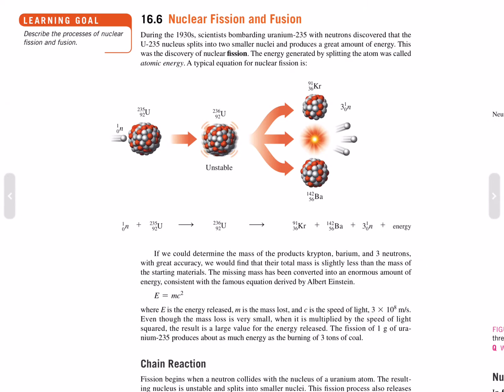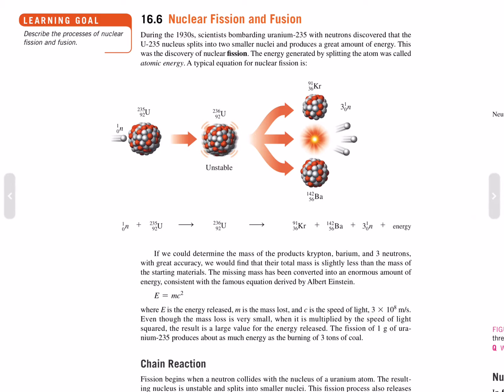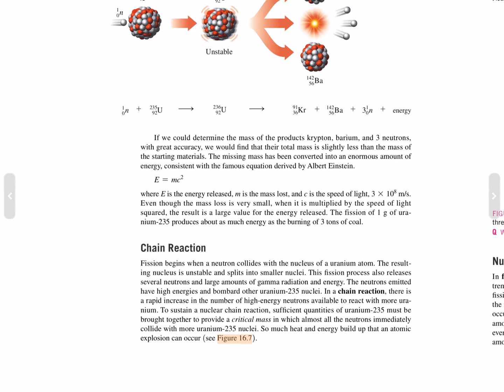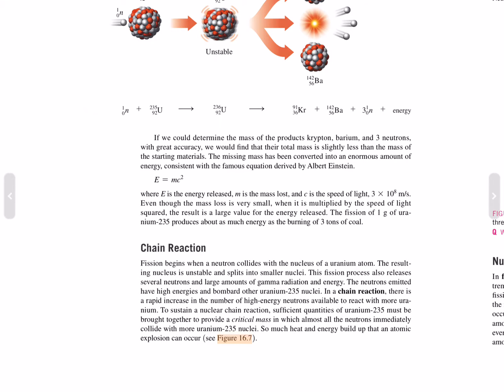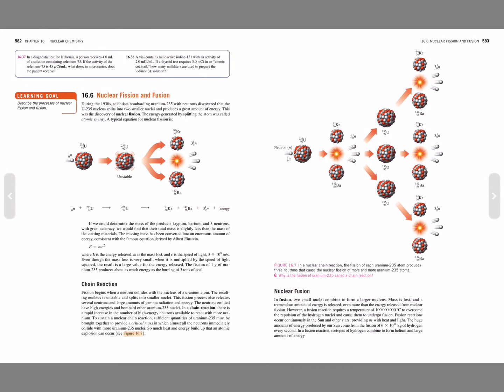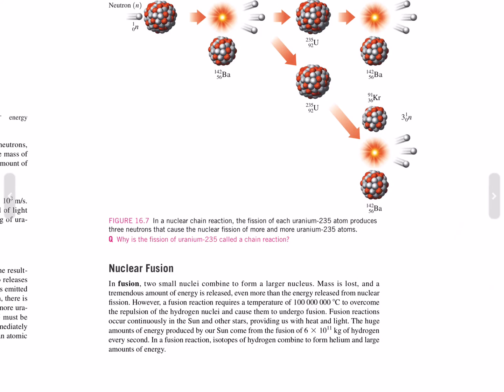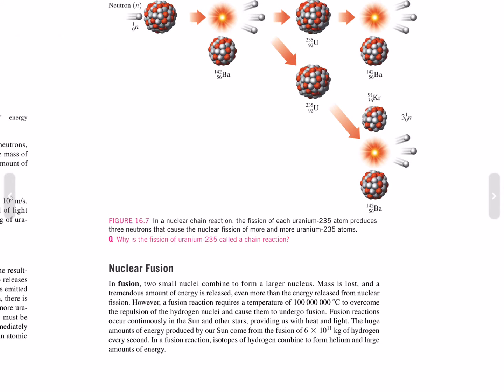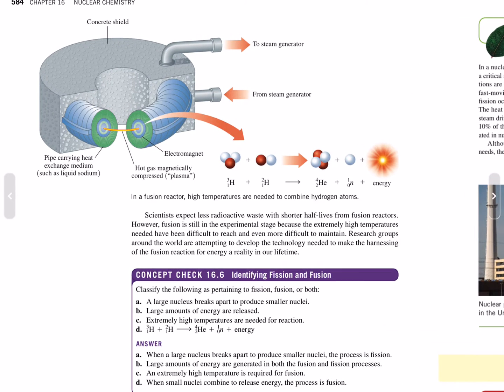16 6 Nuclear Fission and Fusion